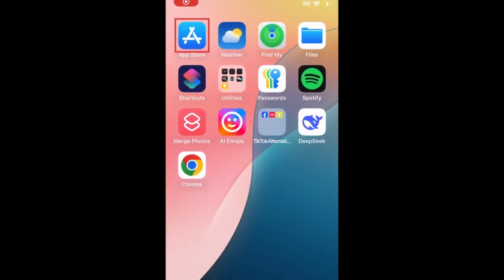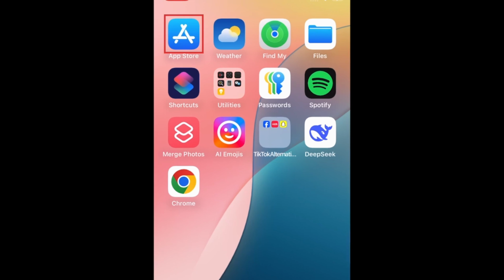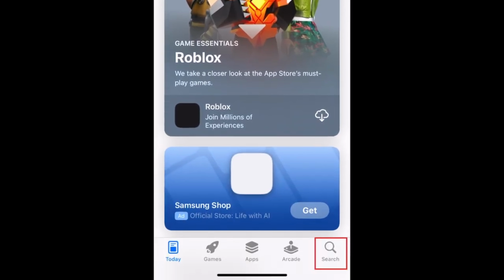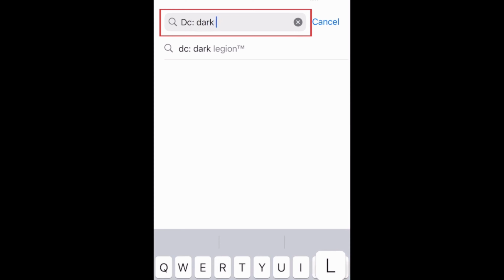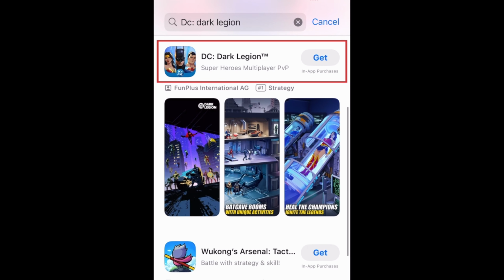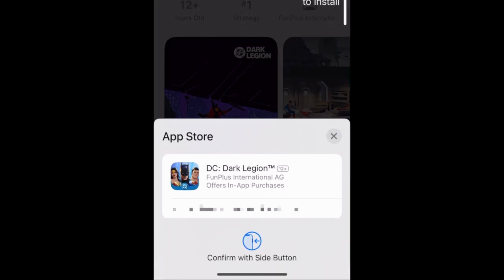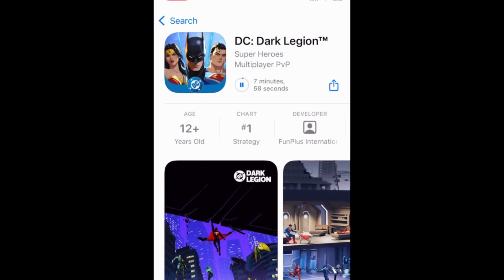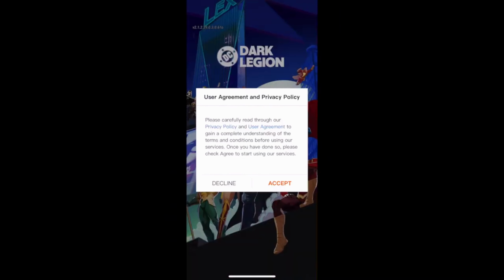How to Download and Install DC Dark Legion Mobile Game in 2026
Do you want to start playing the new DC: Dark Legion mobile game, but not sure how? Watch this video to learn how to download DC: Dark Legion!

To download & install DC: Dark Legion on an iPhone or iPad:
1. Open the App Store.
2. Go to the Search tab, and search “DC: Dark Legion” at the top.
3. Tap DC: Dark Legion in the search results.
4. Tap Get to start downloading the app.
5. If prompted, use Touch ID, Face ID, or your password to confirm.
6. Wait for the download to finish, then tap Open to start using the DC: Dark Legion App.

To download & install DC: Dark Legion on an Android device:
1. Open the Google Play Store.
2. Tap the search bar at the top and type in “DC: Dark Legion.”
3. Tap DC: Dark Legion in the search results.
4. Tap Install to start downloading the app.
5. If prompted, enter your password to confirm.
6. Wait for the download to finish, then tap Open to start using the DC: Dark Legion App.